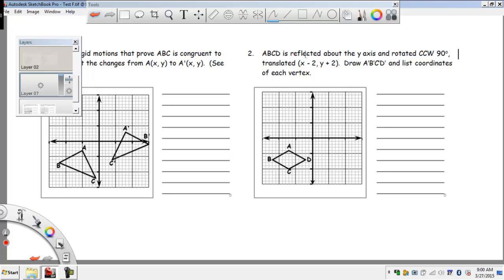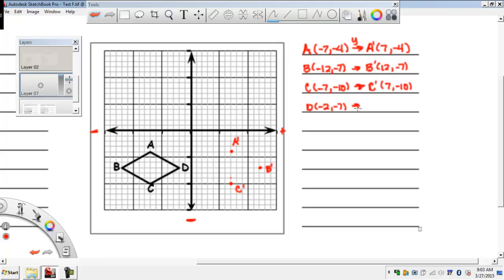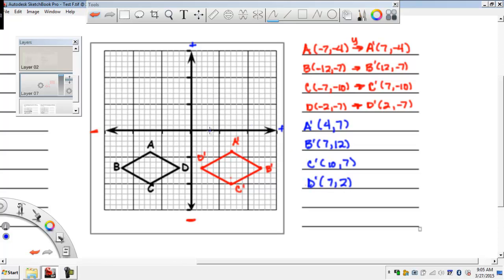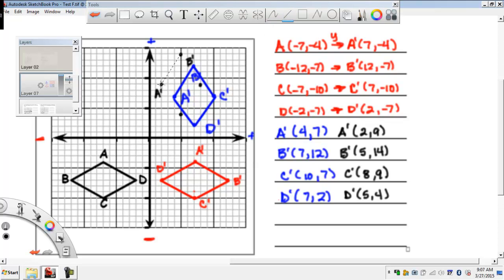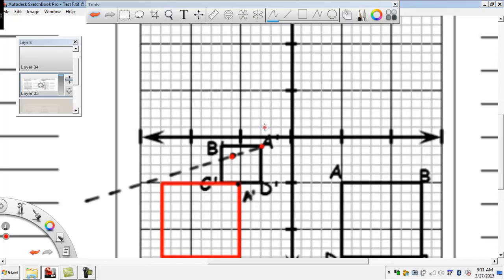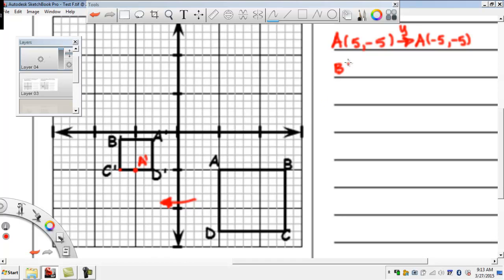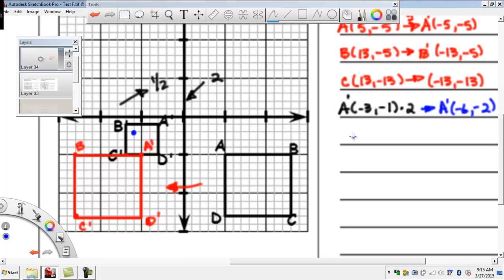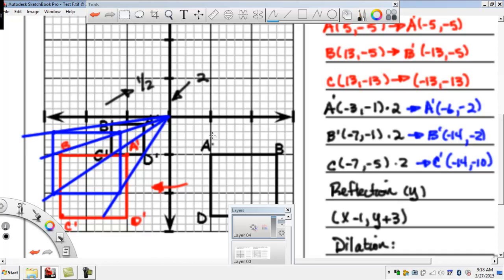Test F 2 6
This videos covers problems 2 and 6 from Test F.  Please watch it to get prepared for a test re-take.